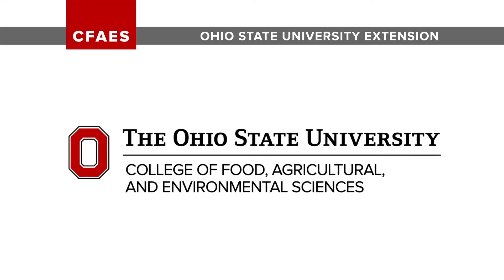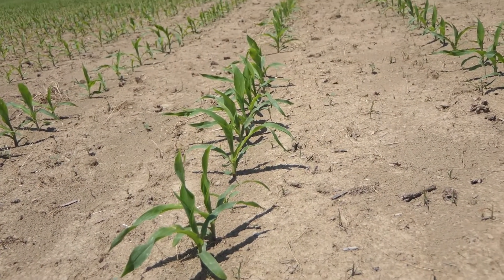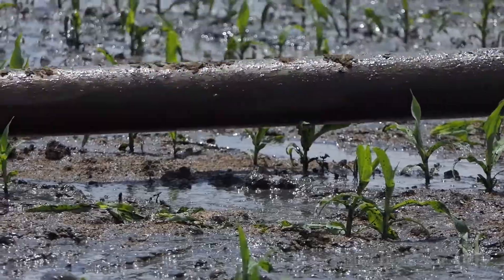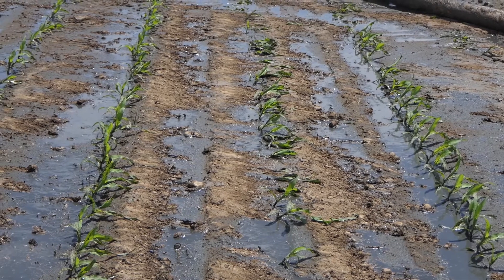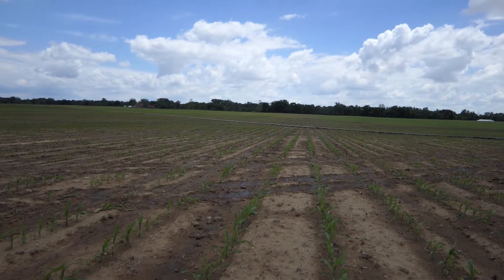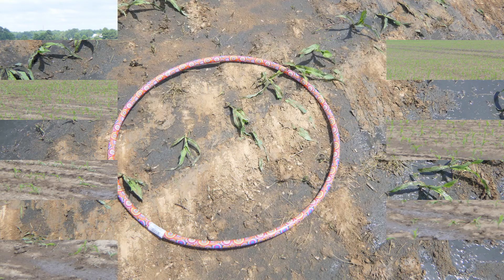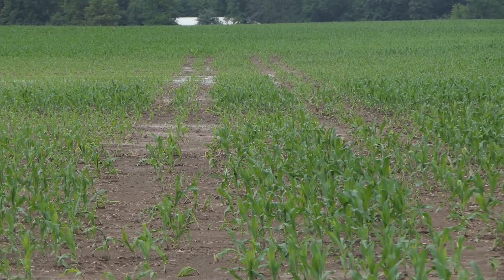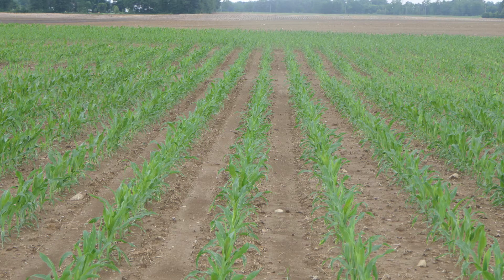Swine Manure Application on Growing Corn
The availability of nutrients from livestock manure has been shown to be more available than from commercial fertilizer.  To extend the manure application window can the product be applied to growing corn up to the V-5 stage of growth.  Follow our videos through the 2020 growing season.